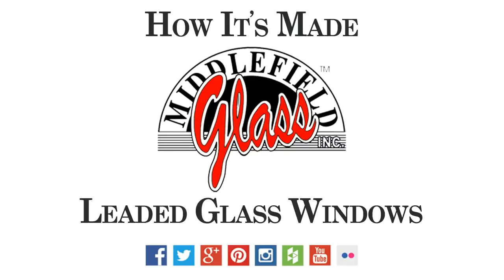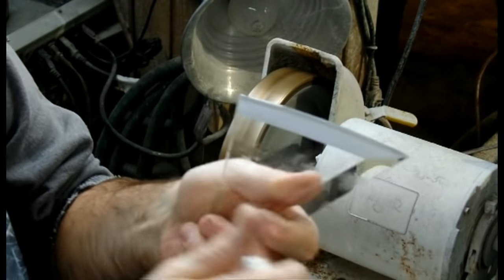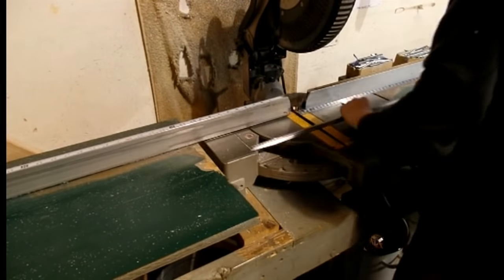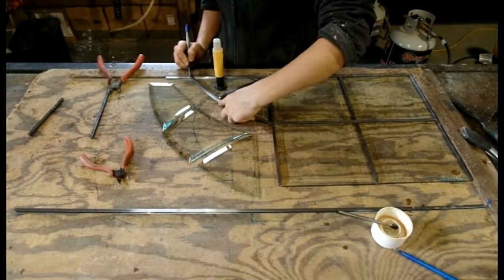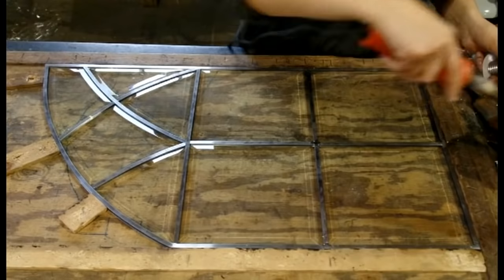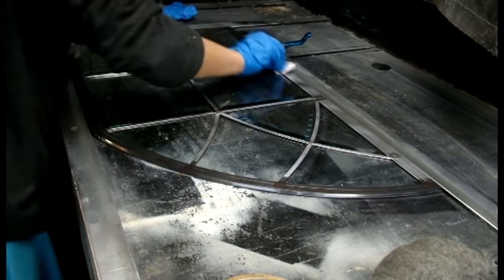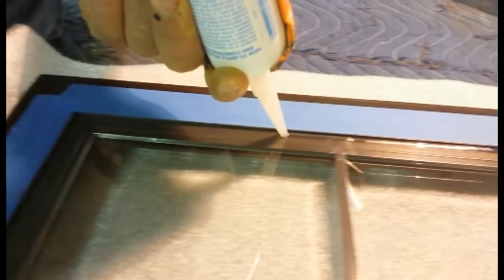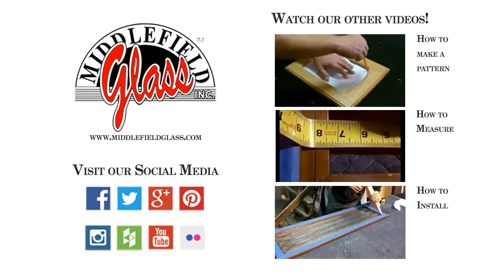How It's Made - Leaded Beveled Glass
Have you ever wondered how Leaded Glass is made? We at Middlefield Glass have the answer! We take you through the entire process we use to create our beautiful leaded glass, from ordering, to beveling, to the finished product!

All of our leaded glass is cut, and beveled, polished and assembled by hand right in our shop! We use thick glass for a steep crystal bevel, so you get beautiful prismatic reflections in your glass. All of our products are made 100% in the USA, making sure you get the quality you deserve.

Filming, Production, And Voice: Jared Burton